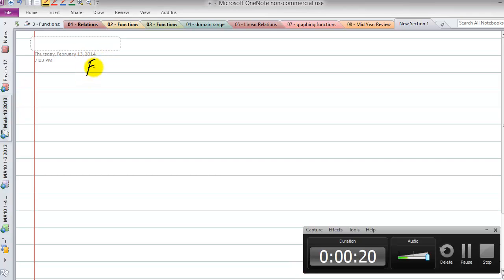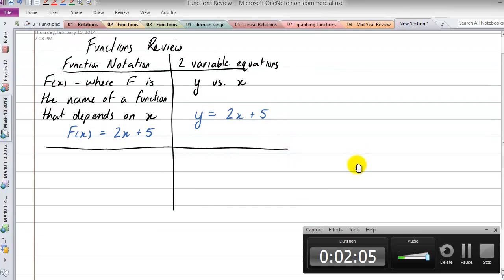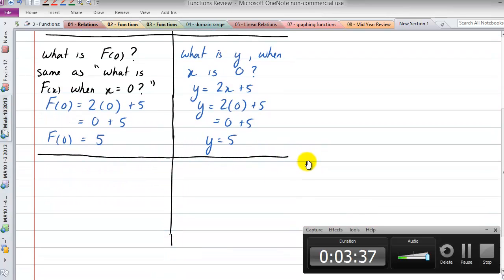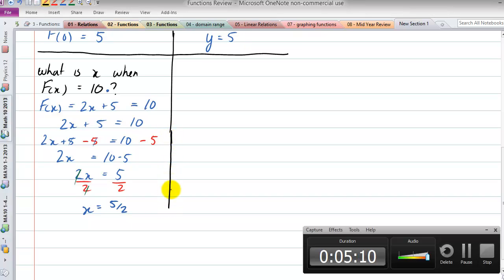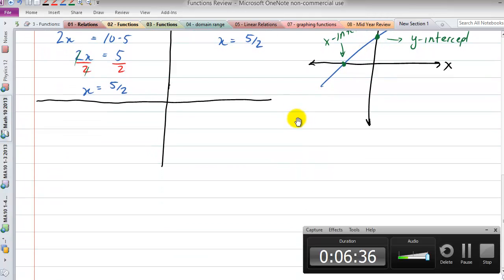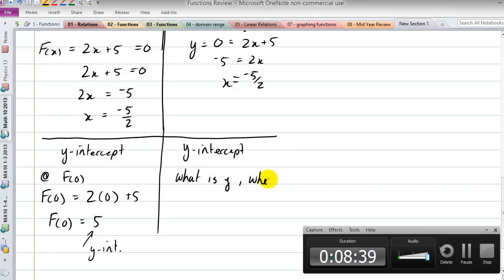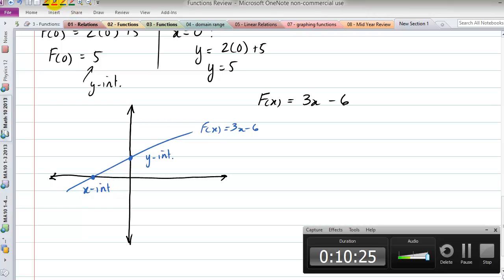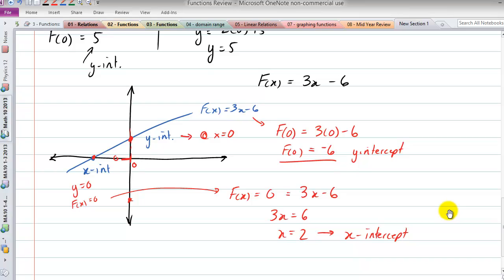Function Notation and Intercepts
Using function notation and finding x and y intercepts